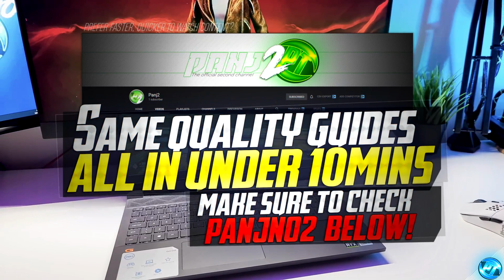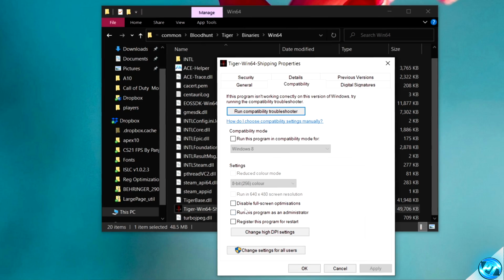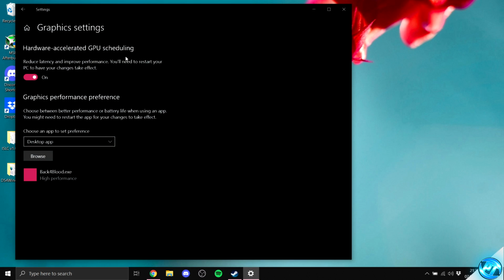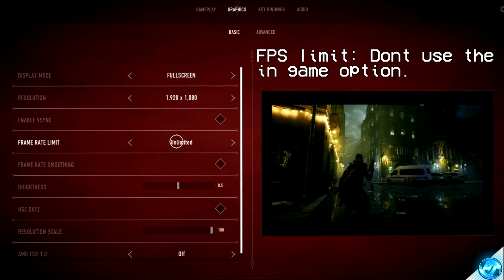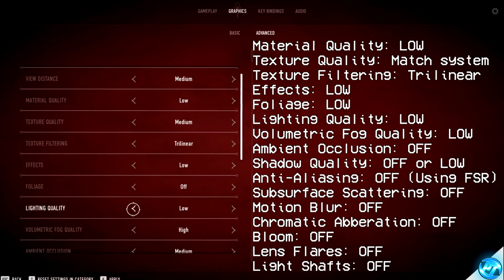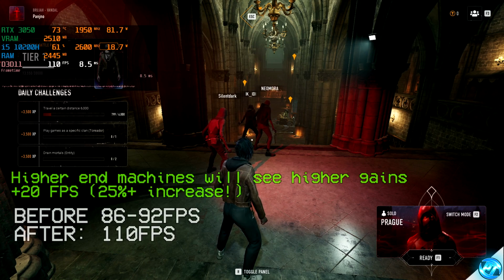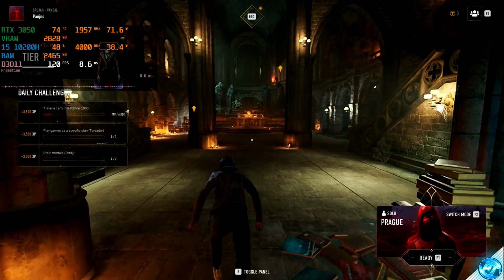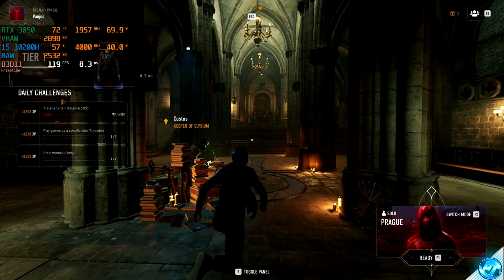How To Increase FPS in BLOOD HUNT in Under 10 Mins ✅📈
🔧 VAMPIRE BLOODHUNT FPS increase guide / Blood hunt BEST SETTINGS ✅ 👍 more fps, fix lag, Reduce input latency and stutter✔️ better fps, boost fps within BLOODHUNT. Drastically Increase FPS in vampire the masquerade blood hunt📈

This video will teach you guys how to optimize bloodhunt for the best increases possible to boost fps reduce lag stop stuttering fix spikes and improve visuals with the best competitive settings, reduce input lag within vampire bloodhunt battle royale! including bloodhunt fps boost, blood hunt stuttering pc, bloodhunt fps boost all in this video! vampire settings / *BEST* bloodhunt settings helping vampire blood hunt low end pc & Optimize Gaming PC

  ▫️ Launch Options:  -USEALLAVAILABLECORES -nomansky +mat_antialias 0 -sm4

📍 Want More Optimization Content? 📍

Try overclocking both your CPU & GPU, this can help out a TON! just find out what your gpu or cpu is, or both and youtube for overclocking guides, this will help ALOT!

- My Equipment -
Earphones - KZ-ZST (In ear monitors)
Headphones - Logitech G PRO X